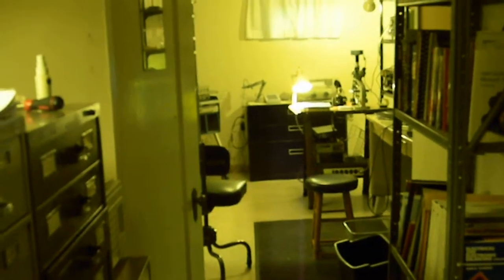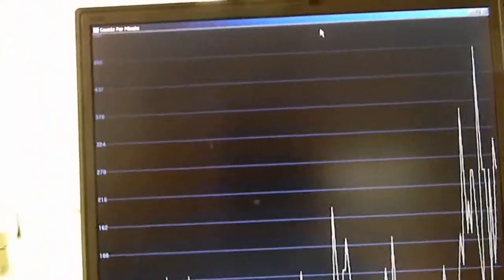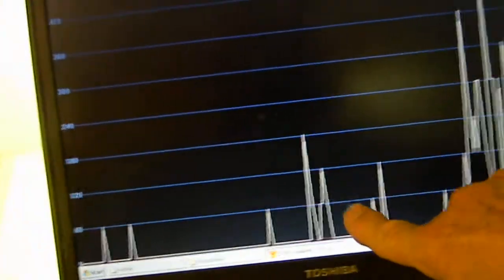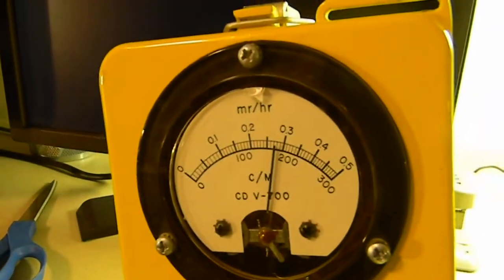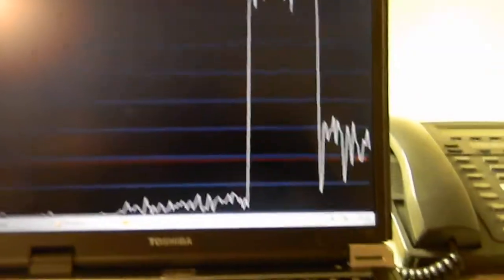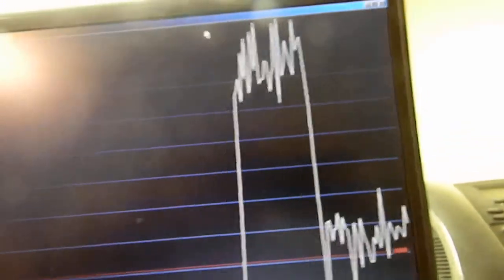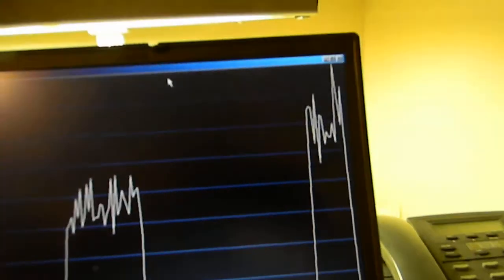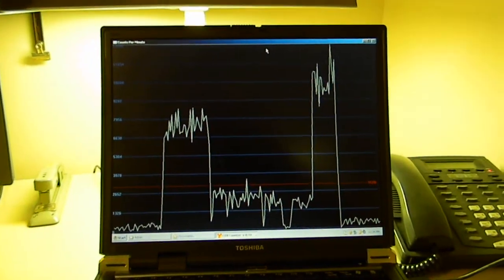Nuclear Heart Stress Test Data 2 of 3.MOV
This video is not meant to alarm anyone in any way that may be about to undergo this medical procedure. It just so happened that it was performed on me only a couple of hours before I made these videos and my nature is to measure and document just about anything and everything. My intention, in all of my YouTube videos, is to present data as accurately as I can and let the viewer draw their own conclusion. I hope this is both entertaining and informative.